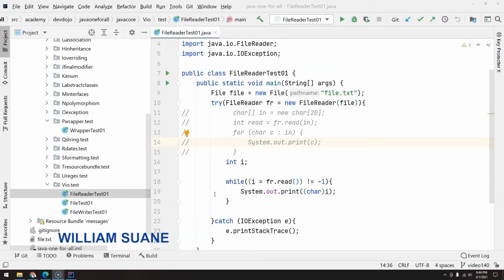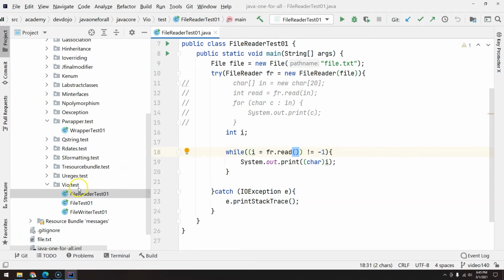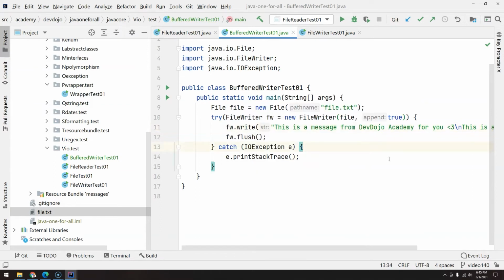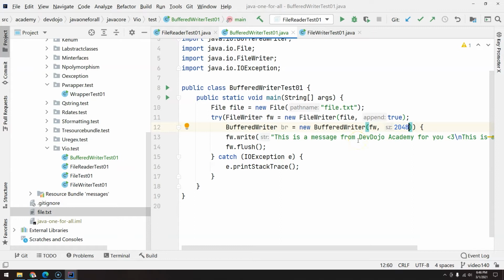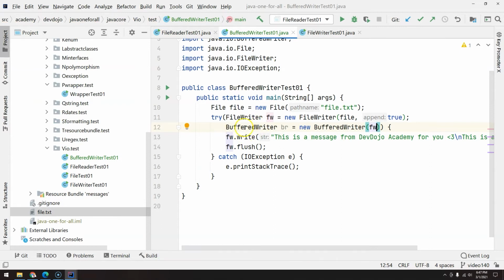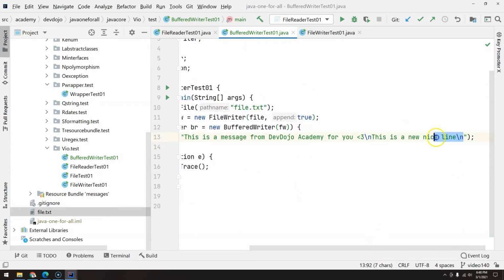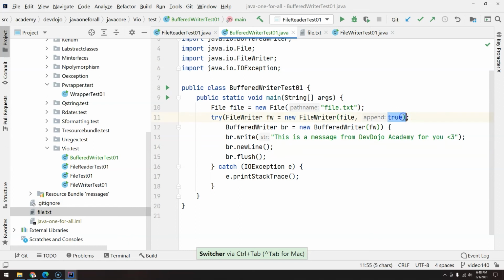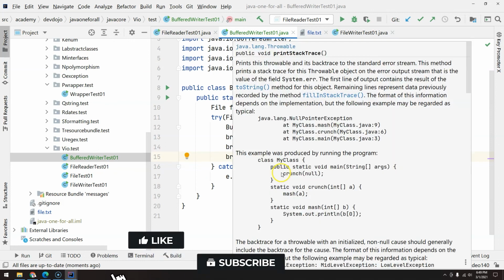141 - Utility Classes - IO pt 04 - BufferedWriter